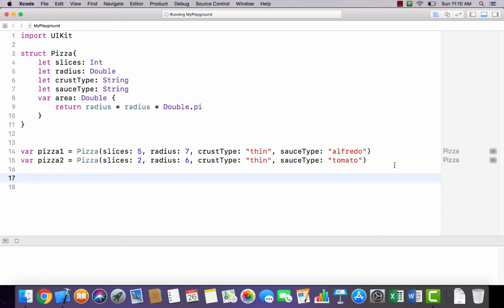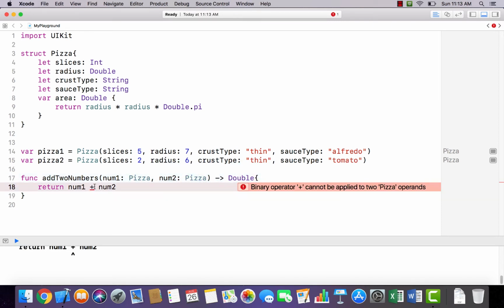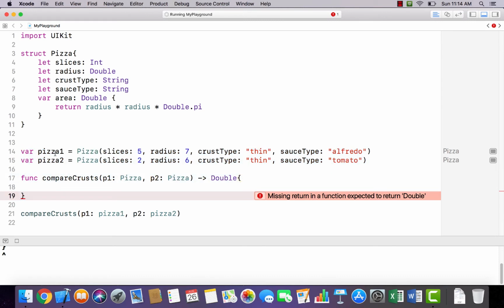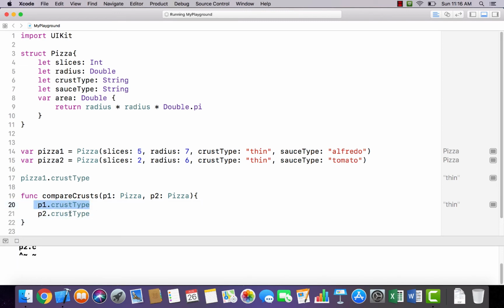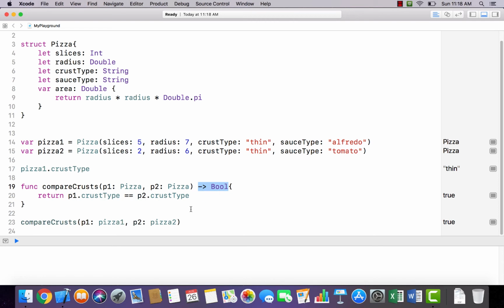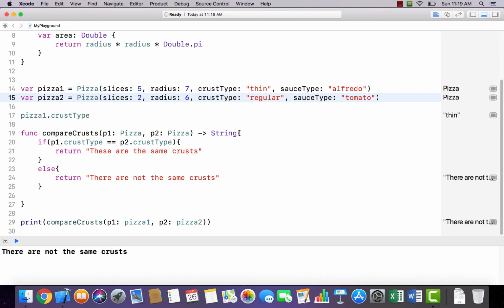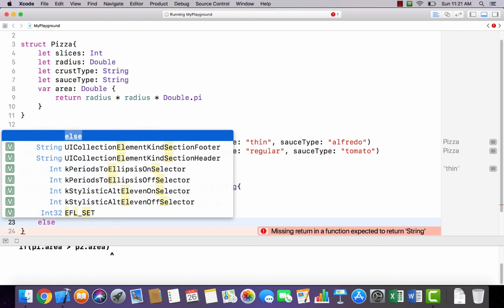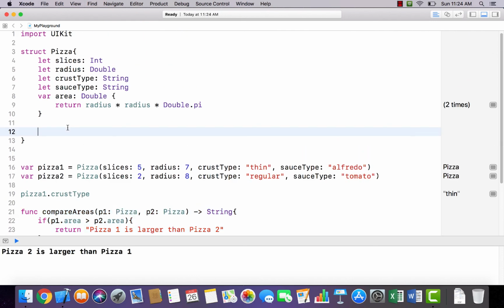Swift Programming - Passing Structs into Functions